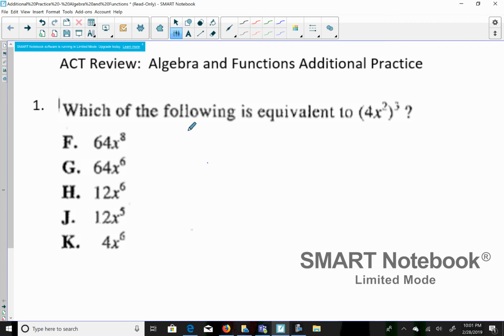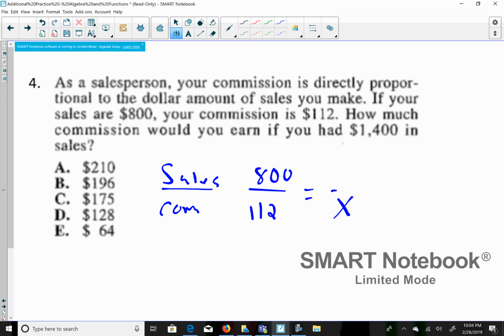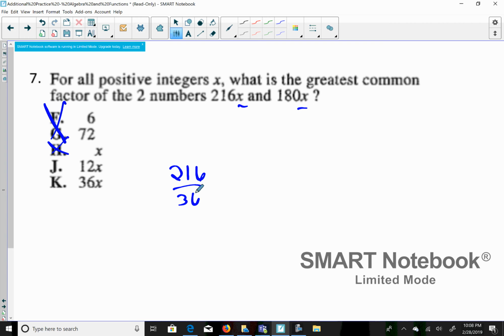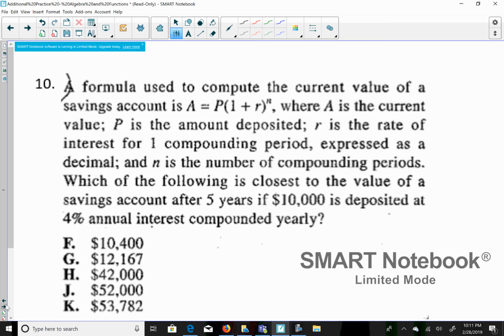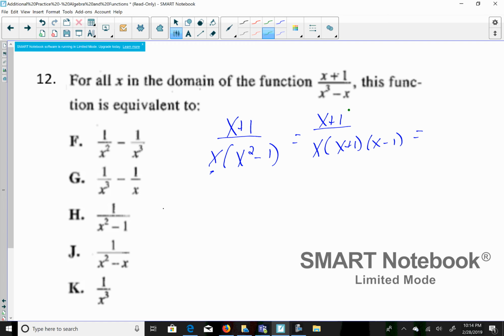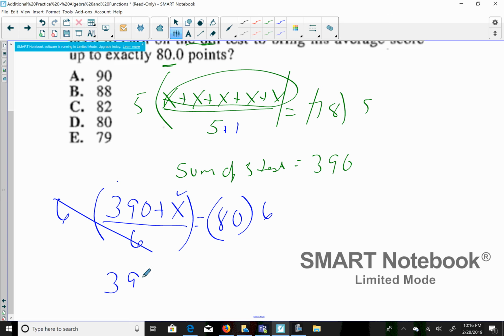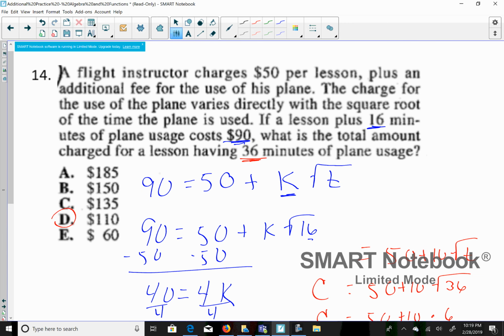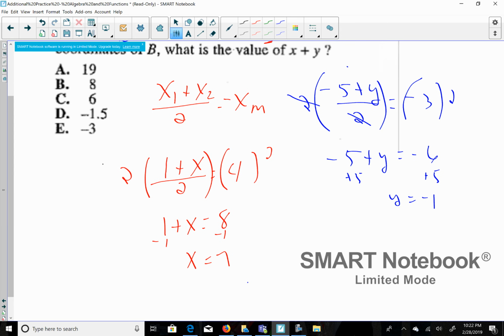Algebra and Functions Additional Practice Take 2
Algebra and Functions Additional Practice